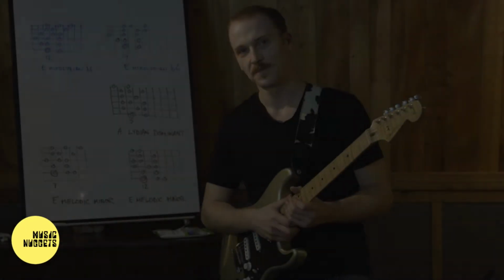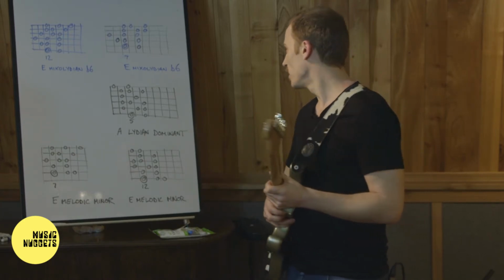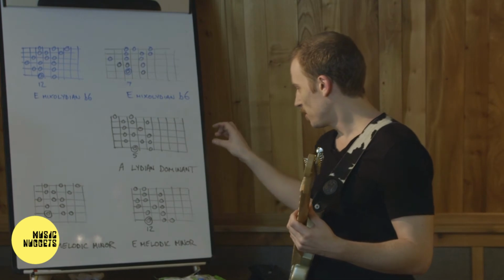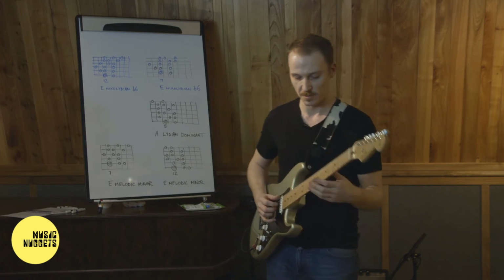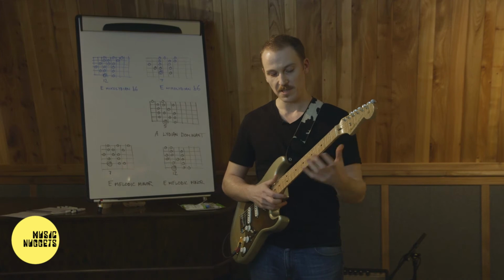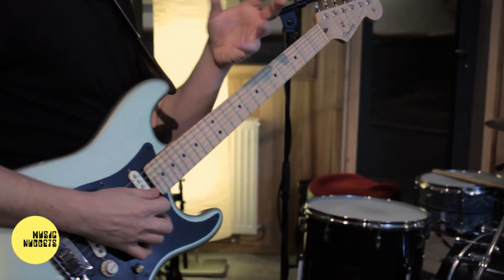Music Nuggets: Demystifying Melodic Minor - Mixolydian b6 in a Blues Context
How to use the 5th mode of melodic minor - Mixolydian b6 - over a turnaround in blues. Taught by Bruce Wallace.

Filming/editing by 8Acre Films. Recorded at Chamber Studio, Edinburgh. Huge thanks to Graeme Watt and Graeme Young for their time, resources and skills.